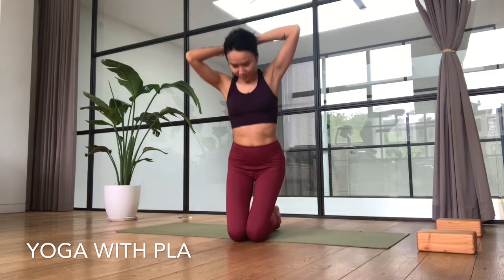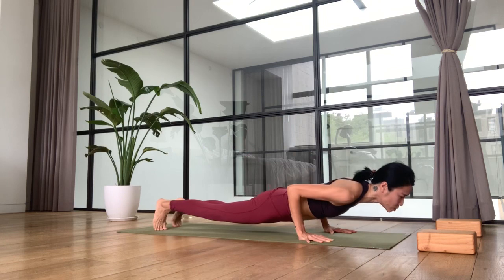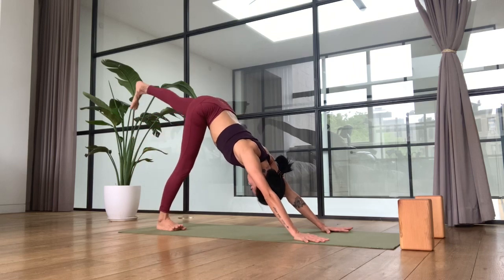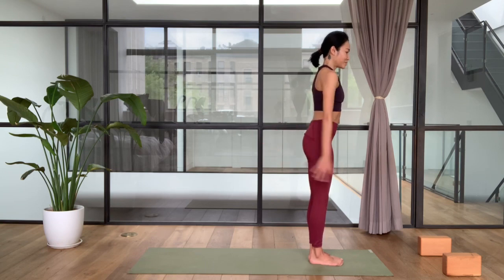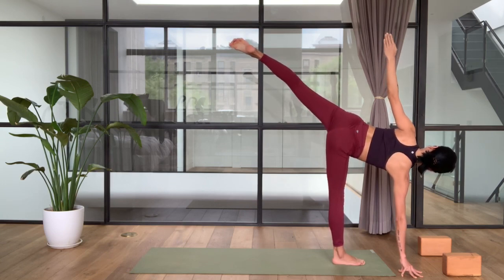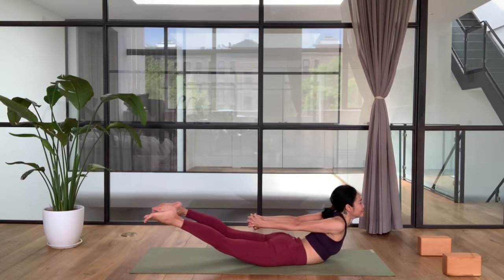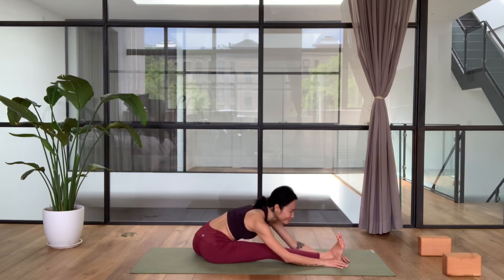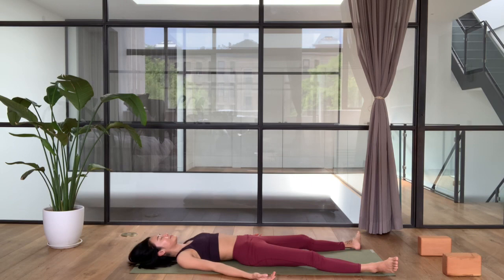40 min - Full body flow yoga (all levels)- YOGA WITH PLA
This 40 minute full body Flow Yoga with everything you need like twists, hip openers, inversion, balancing poses, backbends and core work! It's an all level flow (with modifications) that will give let you improve on both flexibility and strength. Enjoy!

Produced by Prapaporn Cumphiranon (PLA)

To support:

Please support YOGA WITH PLA continue to make great content by donating via PayPal